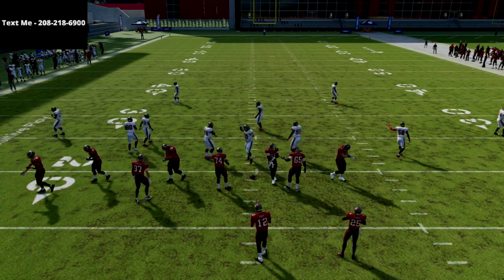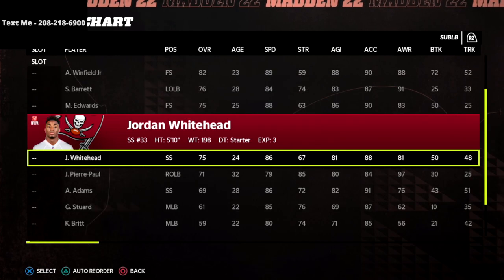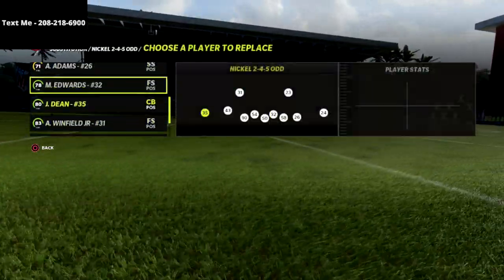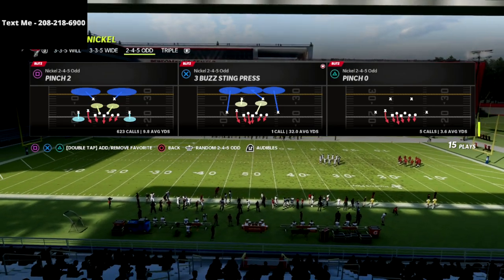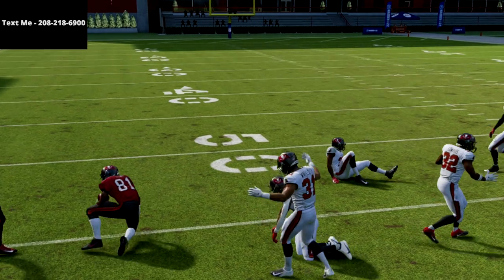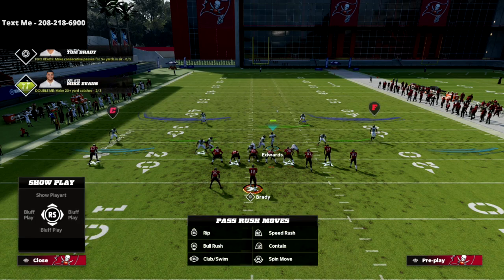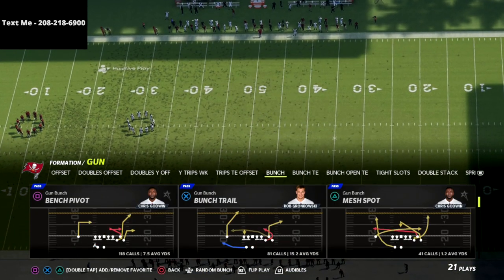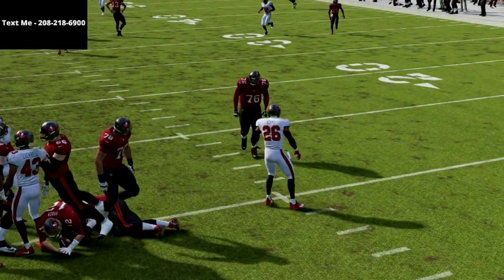Why Every Pro Is Running This META Defense